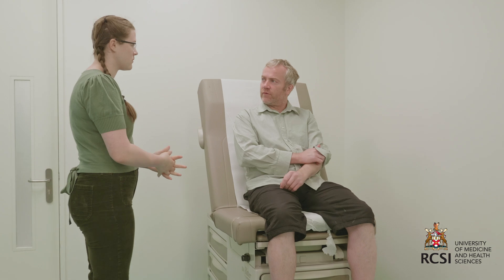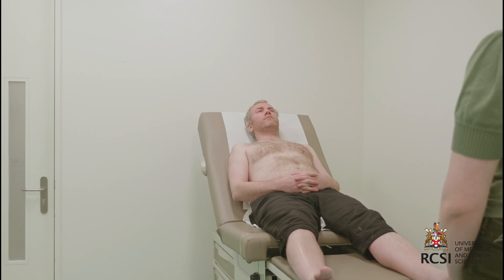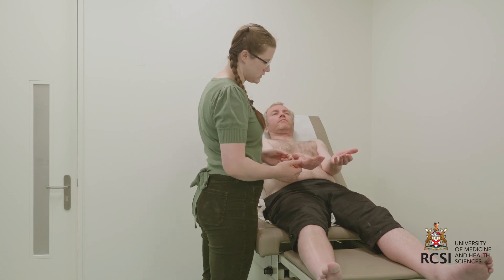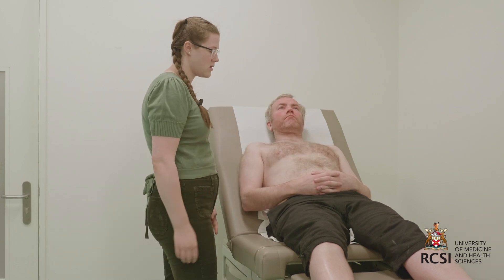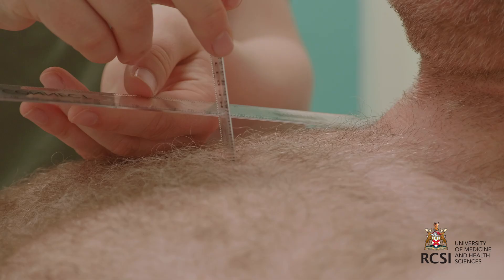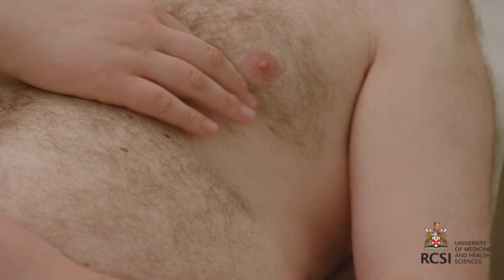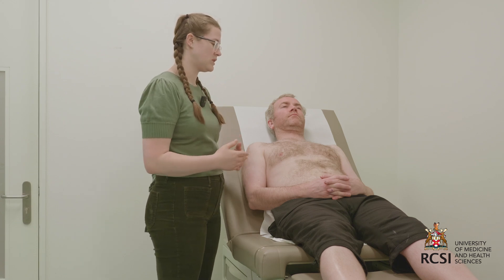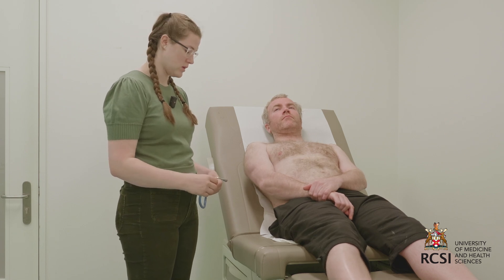Cardiovascular Examination - OSCE Practice - Department of General Practice, RCSI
This video was produced as part of RCSI’s StEP Programme, in cooperation with the RCSI GP department.

Script writing, production and direction by Dr. Emer O’Brien, Dr. Máirtín Ó Maoláin, Dr. Shane Dunlea, Jordan Vaarsi, Aishani Chowdhury, and Kavya Sarraf.

Videography, Editing, and CC creation by Harry Merton.

0:00 - 0. Opening
0:08 - 1. Introduction and Consent
1:18 - 2. General Inspection
1:48 - 3. Hand Examination
2:59 - 4. Radial Pulse Examination
3:34 - 5. Face Examination
4:30 - 6. Jugular Venous Pressure Examination
5:29 - 7. Carotid Pulse Examination
6:00 - 8. Inspection of the Praecordium
6:13 - 9. Palpation of the Apex Beat
6:59 - 10. Palpate for Praecordial Impulses
7:54 - 11. Auscultation of the Heart